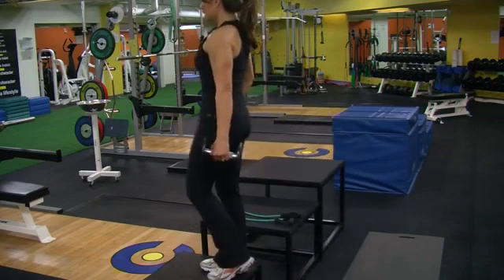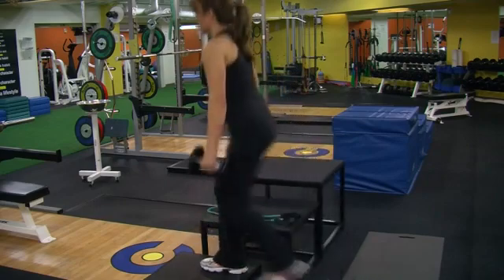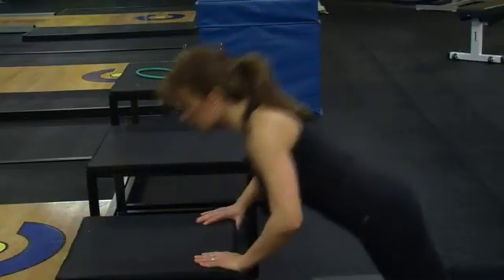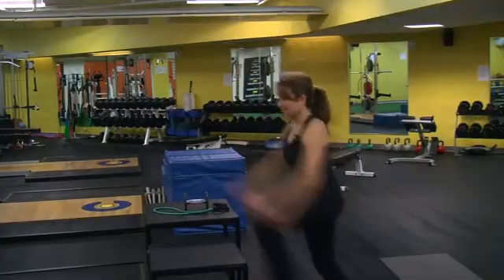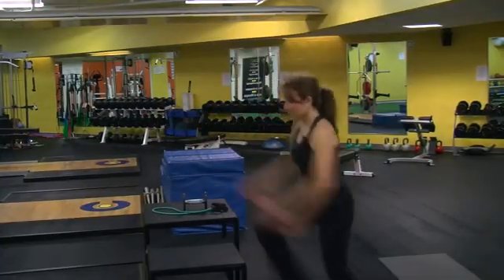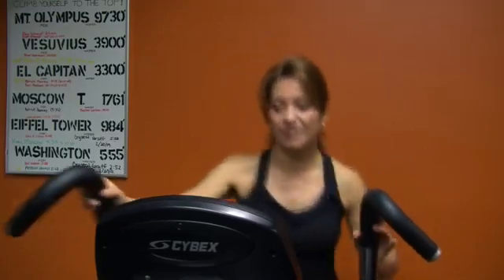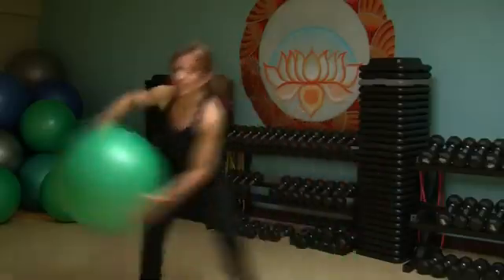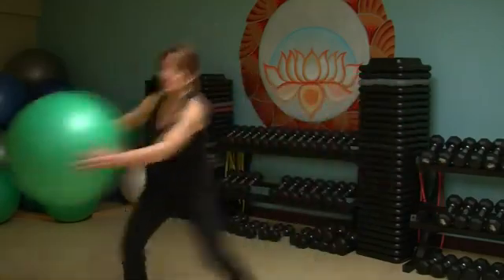How to Lower Body Fat for Females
How to Lower Body Fat for Females. Part of the series: Burning Body Fat: Workouts and Tools. If you're a female looking to lower your body fat there are a few key things you need to keep in mind. Find out how to lower body fat for females with help from a nationally–recognized fitness specialist in this free video clip.